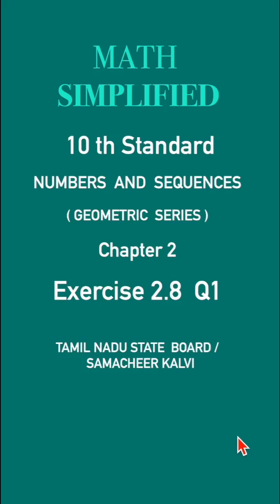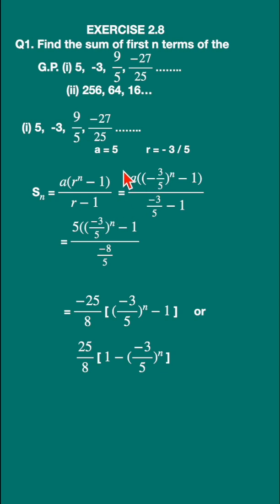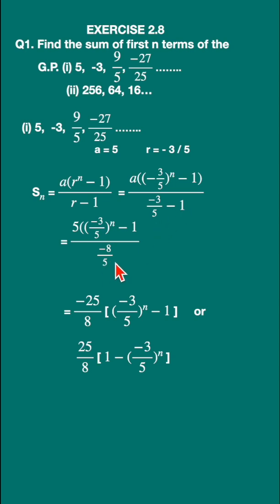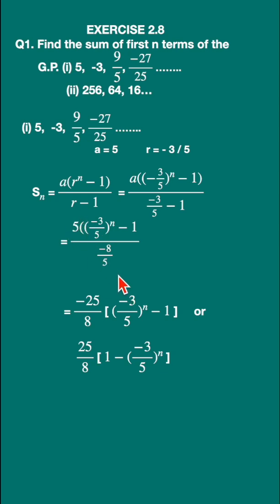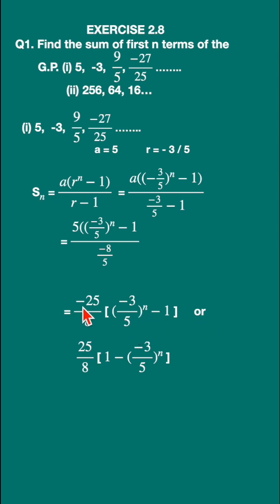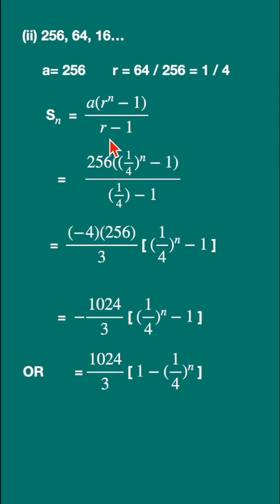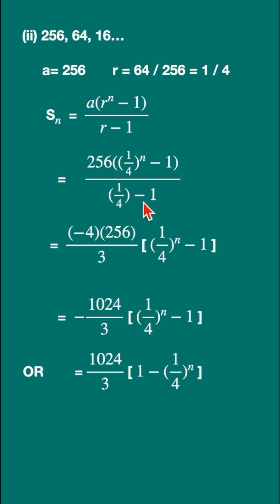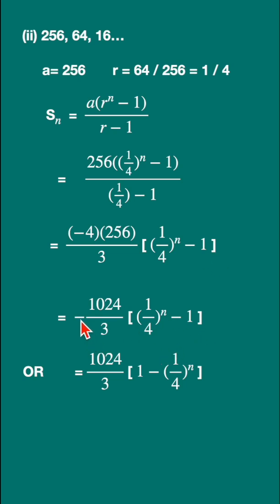10th MATH | EXERCISE 2.8 Q 1 | Solutions GEOMETRIC SERIES